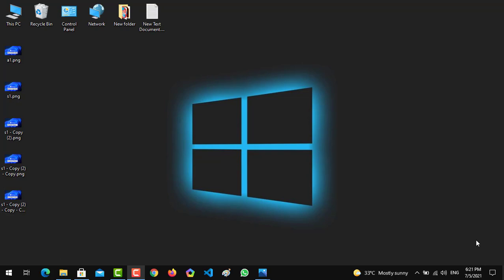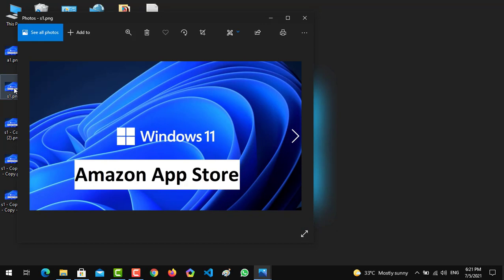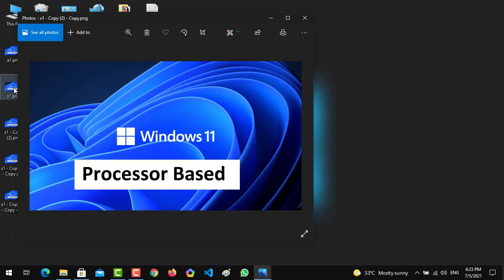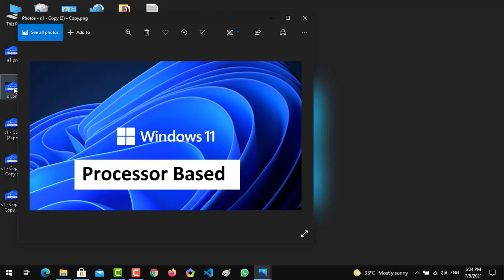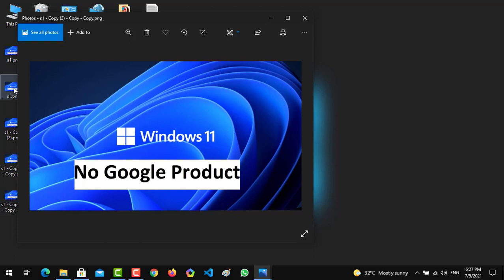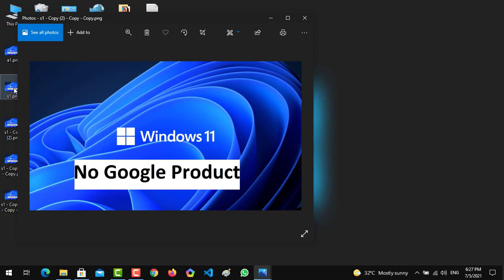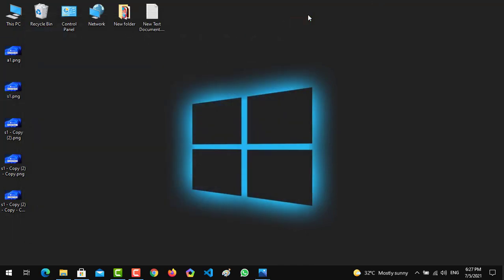What You Should Know About Android App On Window 11 In 2021 | Window Tips Helpful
This is the topic I am trying to cover, in this video,
Please download the Android App on Window 11 app today. The Android App on Window 11 app is a revolutionary way to use your Windows computer. This app is compatible with all Windows operating systems. The Android App on Windows 11 app is a great way to use your computer without being limited to the keyboard and mouse. You can use the touchscreen on your device to control your computer.